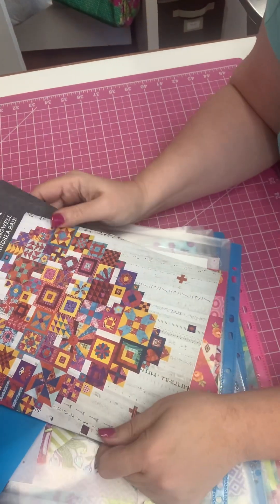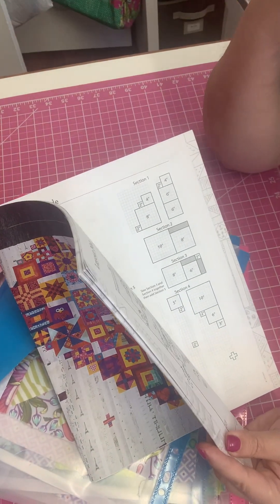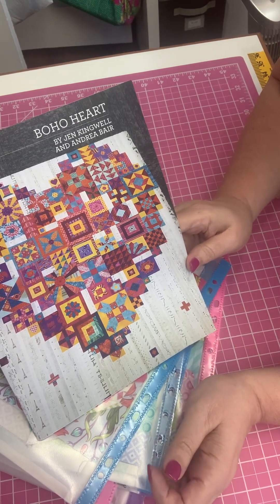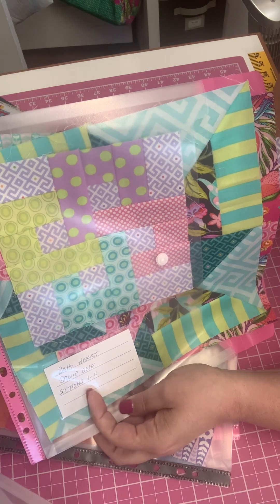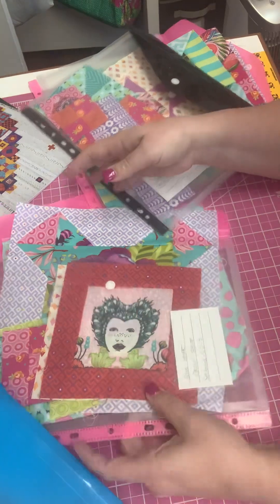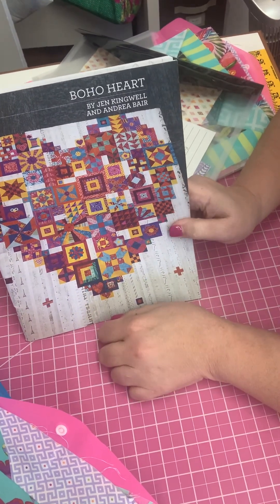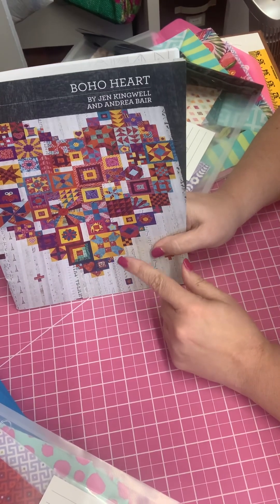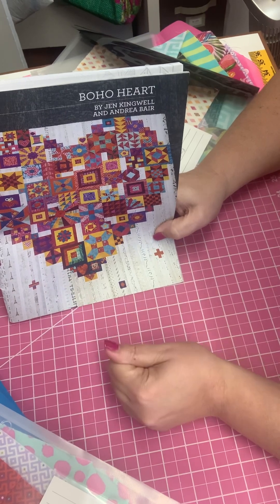Boho Heart Organization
Organize this quilt by groups/sections to make construction easier.  Here is the link to the envelopes that I used from Amazon